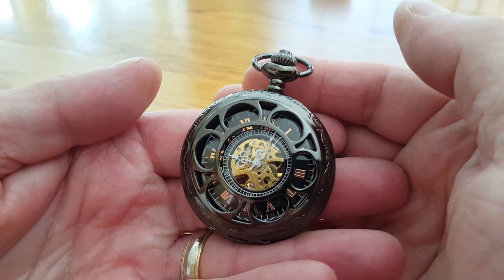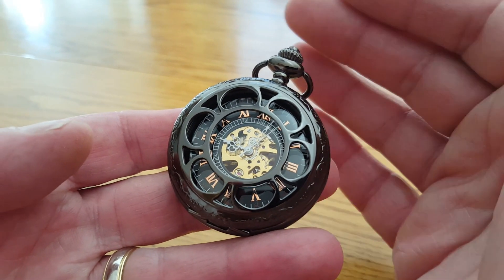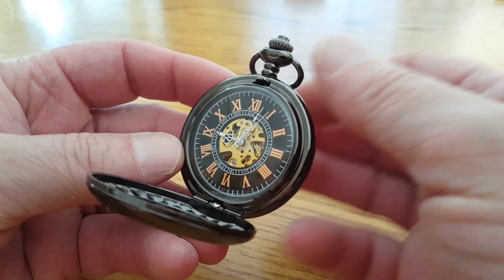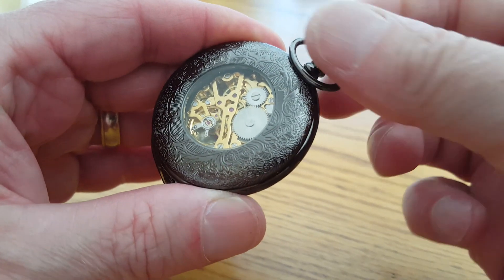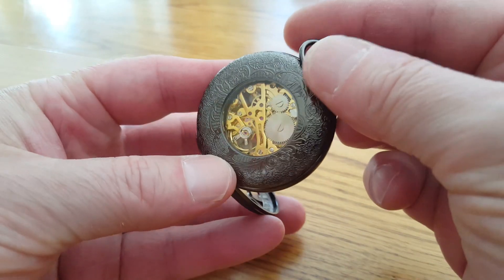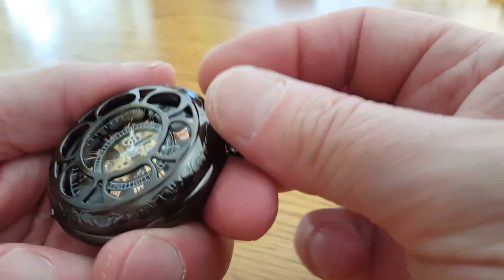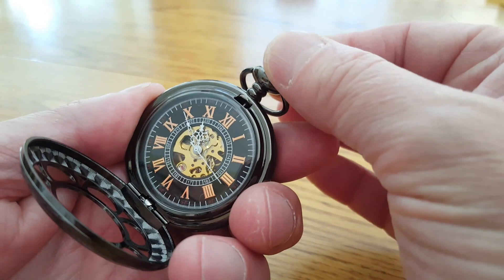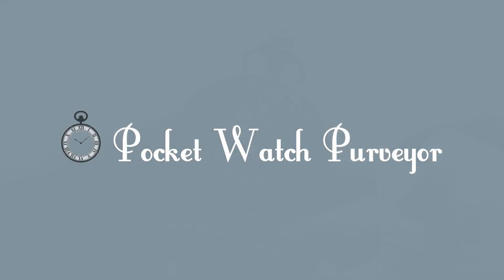How to Wind a Pocket Watch by Pocket Watch Purveyor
A description of how to wind a mechanical, hand wind (non battery) pocket watch by Don from PocketWatchPurveyor.com. Also a description of how to set the time on your hand wind pocket watch.